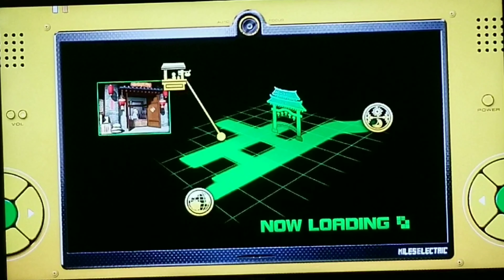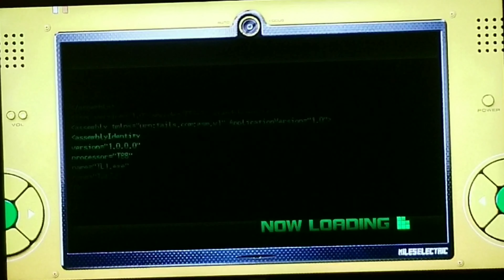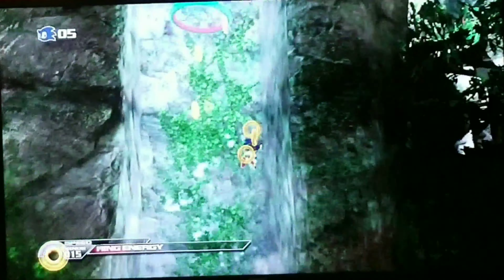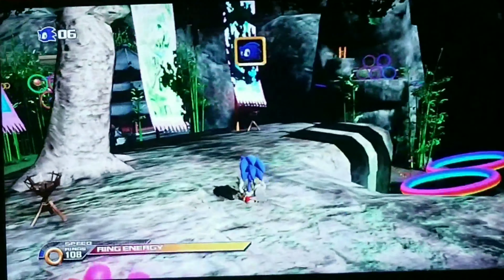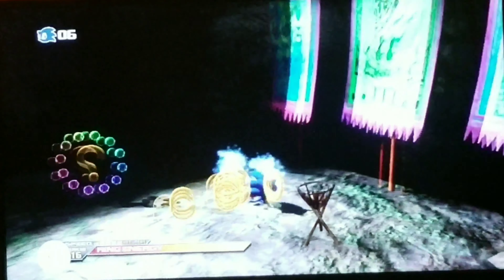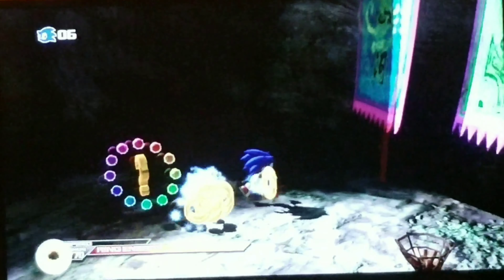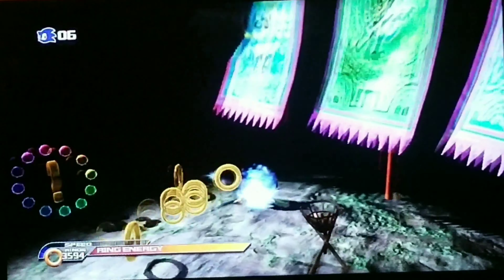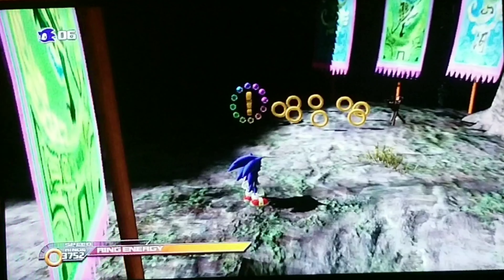How to get unlimited rings in Sonic Unleashed (PS3/XBOX 360)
I'm going to show you guys how you can get unlimited rings in Sonic Unleashed for the PS3 and XBOX 360 this is going to be a short video so I hope you enjoy

sonic unleashed chun nan day,
sonic unleashed glitches,
sonic unleashed gameplay wii,
sonic unleashed gameplay ps3,
sonic unleashed ps3